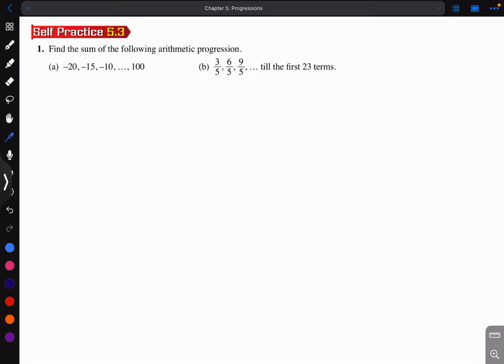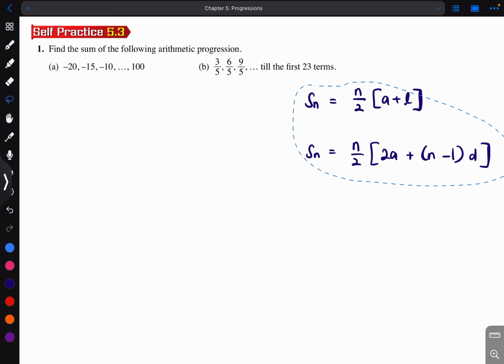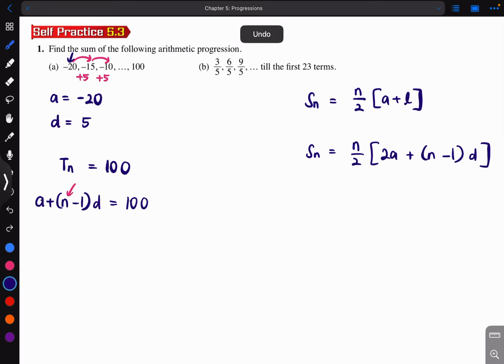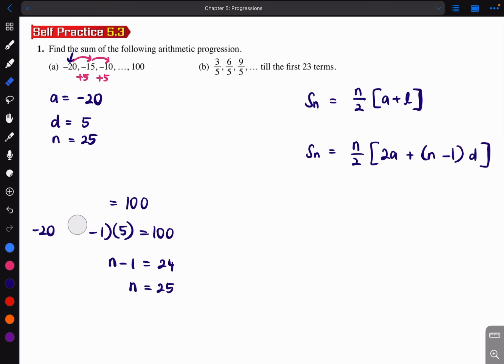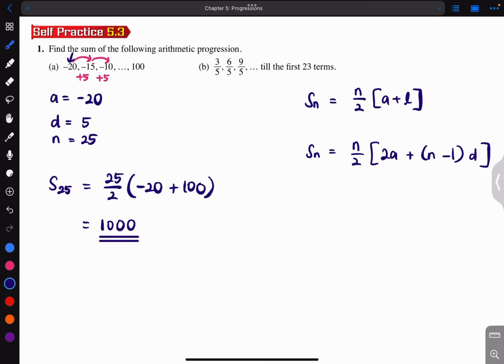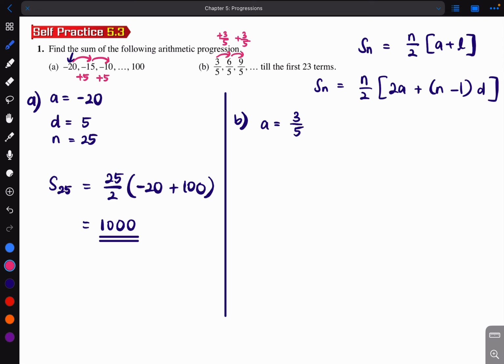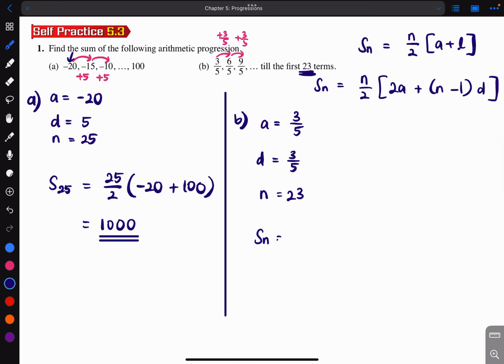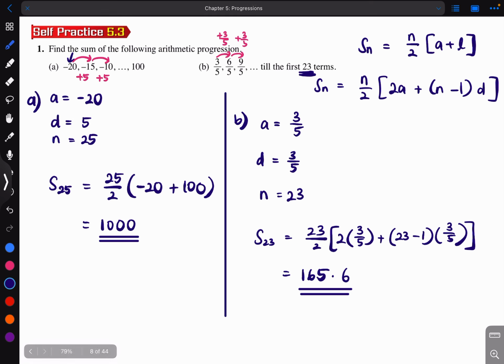Self Practice 5.3 Q1 | Form 4 Add Maths Chapter 5